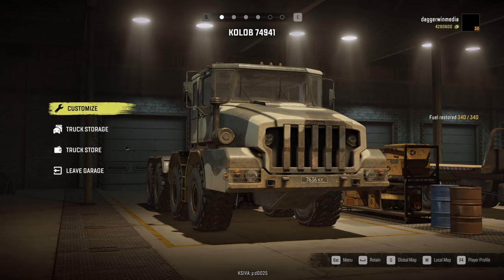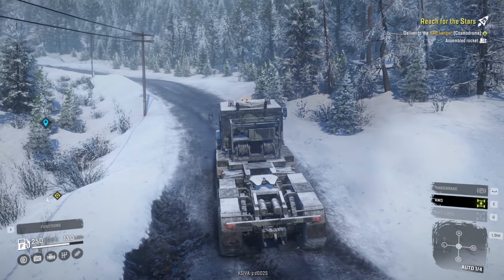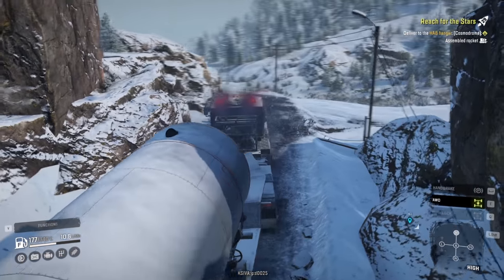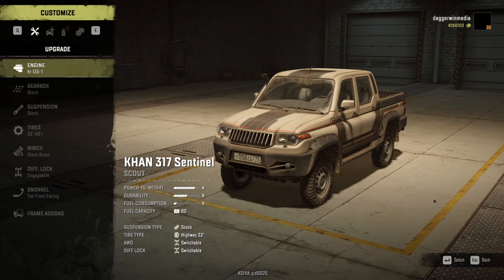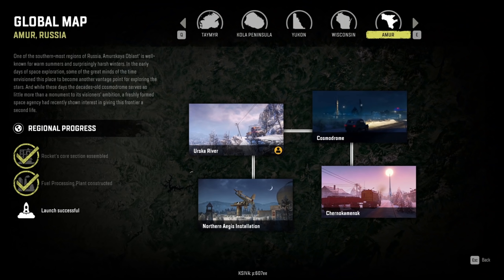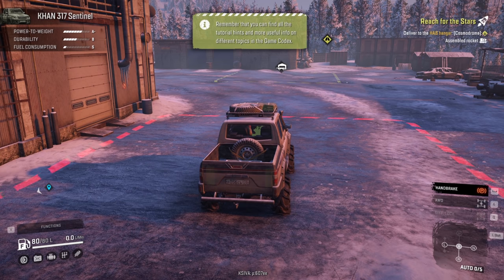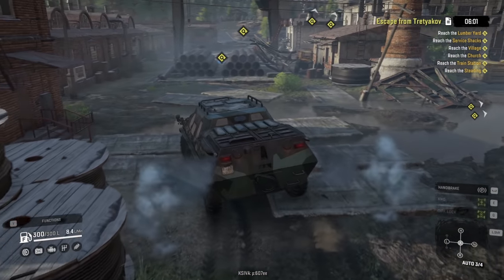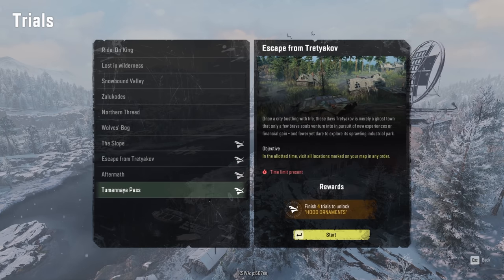SnowRunner | New Frontiers Season 4 Gameplay (Sponsored)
This is a sponsored video of SnowRunner thanks to Focus Home Interactive
Welcome to SnowRunner! In this video I show the gameplay of the game and the new expansions.
I would like to thank Focus Home Interactive and Black Soup for this opportunity.

Elevate your SnowRunner experience to new heights with the New Frontiers expansion, the game’s biggest and most ambitious addition, and the last installment of the Year 1 Pass.

Rebuild roads, fuel lines, and various buildings to bring an old soviet rocket launchpad back to life in Amur Oblast, a huge new winter region with four 4km² maps. Using powerful new vehicles, haul the massive rocket to the launch pad yourself.

The New Frontiers expansion is available as part of the Year 1 Pass, or as a standalone purchase.

New Frontiers includes:
· A new primary objective adding hours of gameplay through new missions to rebuild an old soviet rocket launchpad
· Four large maps in Amur Oblast, a new Russian winter region.
· Two new vehicles, including the ZiKZ 605-R, and the Khan 317 Sentinel scout vehicle.
· New addons
· New exclusive skins and cosmetics, including vehicle skins and stickers.